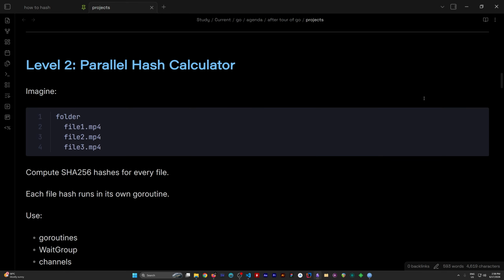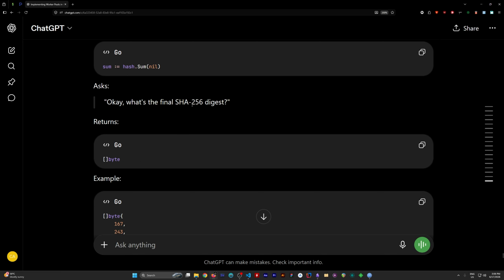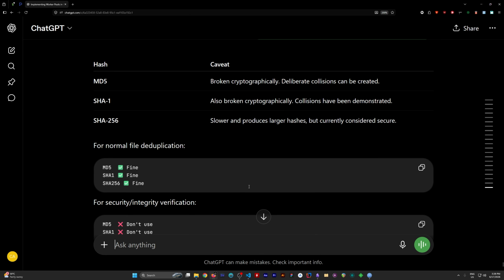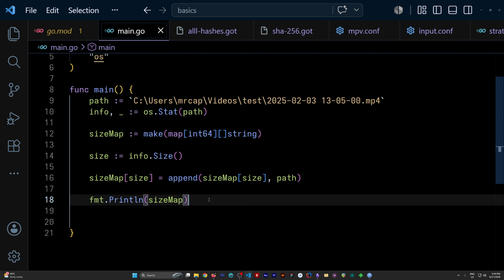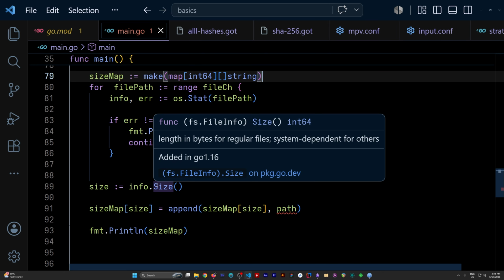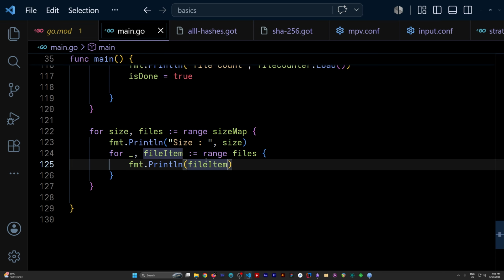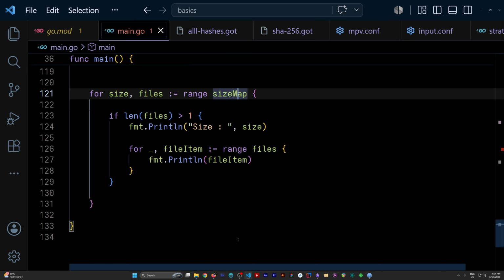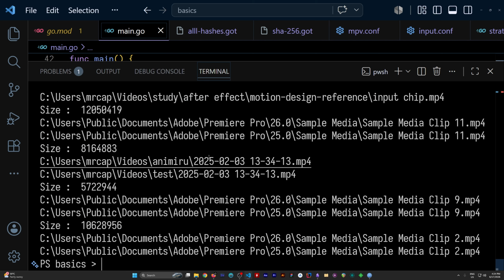Go Vlog #26 | Building a Duplicate File Finder in Go